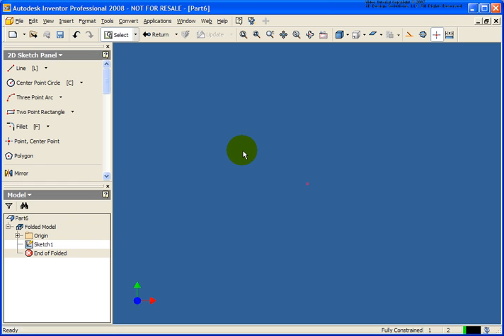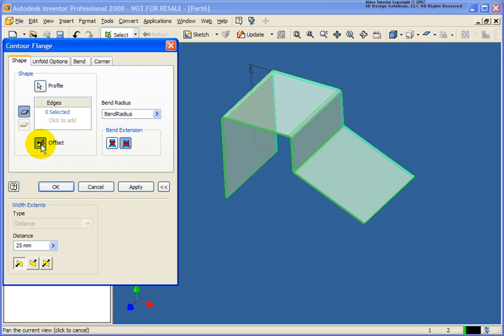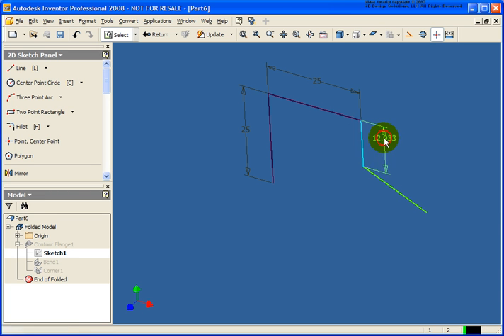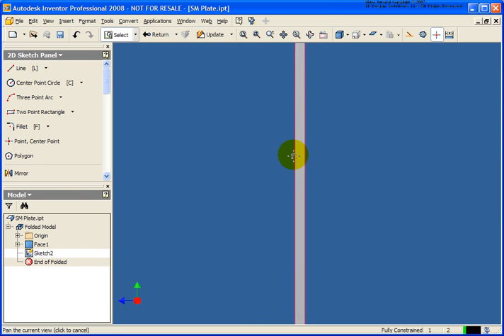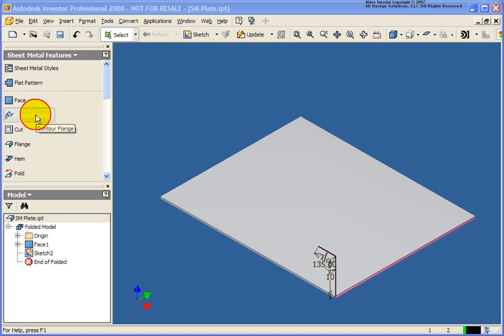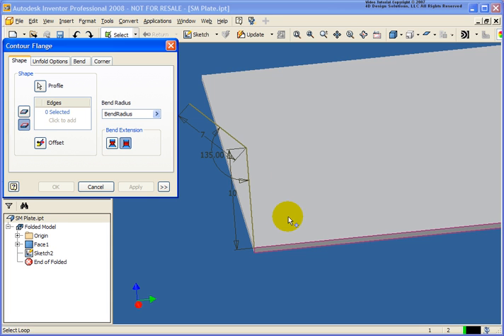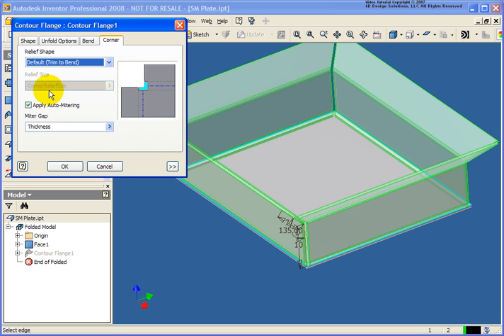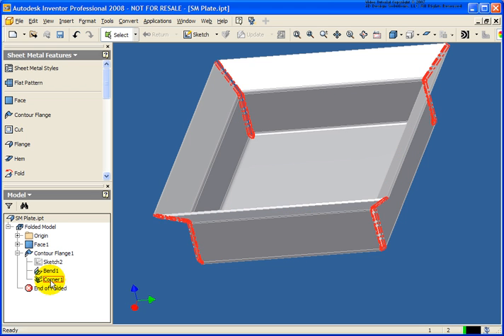3 Contour Flange tool